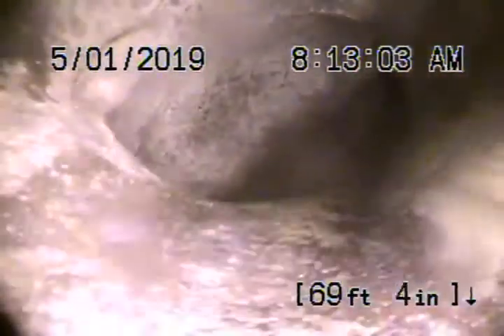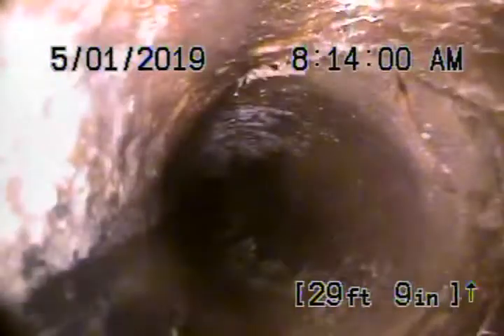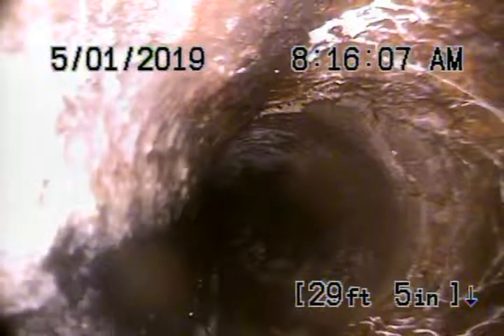2106 Rockledge Rd